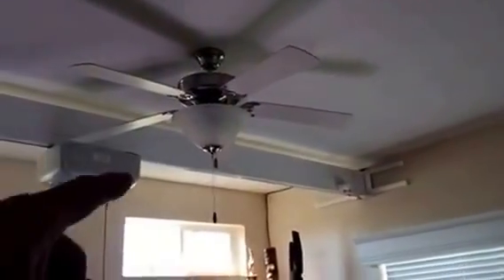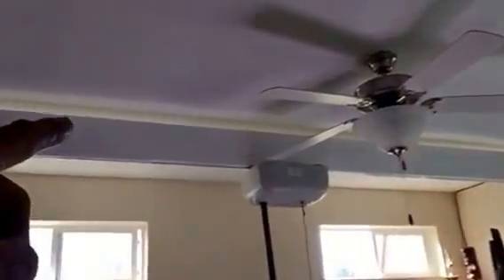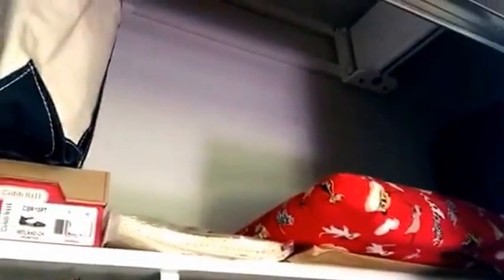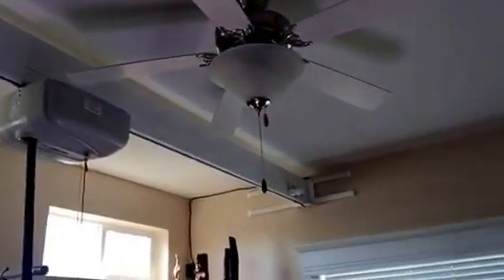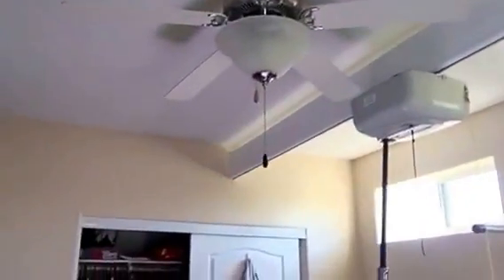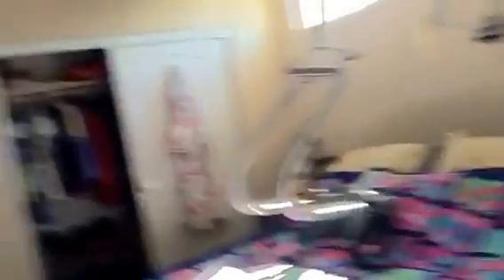Surehands Mobile Home Installation - Wall-to-Wall Rail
Lift and Transfer Specialists has just installed a new Surehands Wall-to-Wall Rail in a mobile home in Santa Barbara, Ca. Mobile homes typically have very weak ceiling structure, so for this project, Lift and Transfer Specialists worked with the builders of the mobile home during its construction. We were able to have them build the walls to use 2"x 6" wood studs to give good support for the Wall-to-Wall Rail. This simple, very clean looking installation spans across the bedroom to allow for safe transfers in and out of the bed and into the wheelchair using the Surehands Body Support system. Give us a call at Lift and Transfer Specialists on our toll free line - - to find out how to install a Surehands Lift and Care System in your mobile home, or visit our